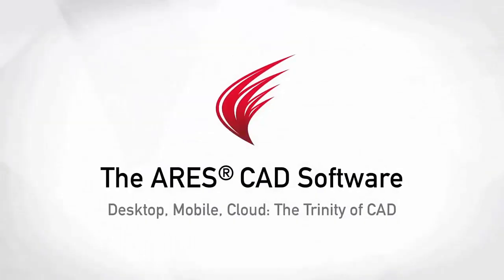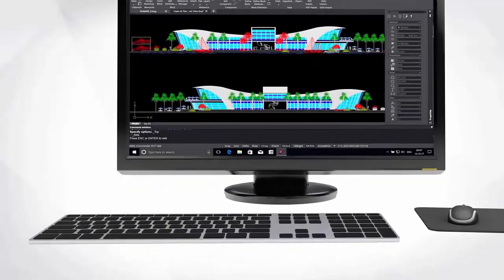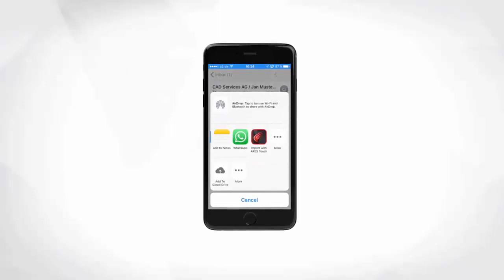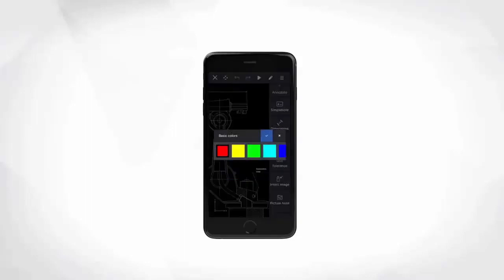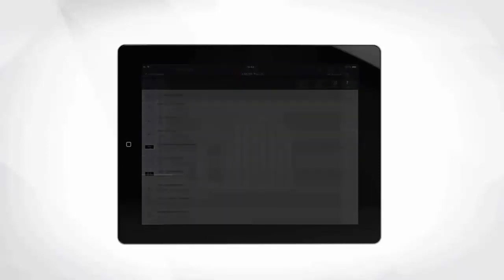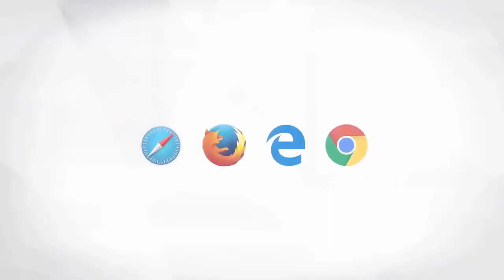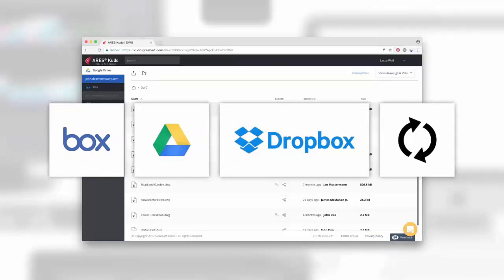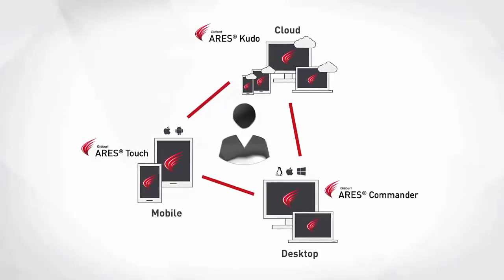The ARES® Trinity of CAD Software for DWG editing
- Much more than a cost-effective CAD Software for dwg editing, ARES Commander brings your productivity to the next level with smart productivity features and a unique concept: The Trinity of CAD™. The ARES Trinity of CAD Software combine the best of what each platform has to offer: Desktop, Mobile and Cloud are combined into a unique user experience generating high synergies across all your devices.

With the ARES Trinity of CAD Software, a same user can install ARES Commander on multiple computers and work offline as usual. He can further use ARES Touch on all his smartphone(s) and/or tablet(s) to work on the go. Finally, ARES Kudo is adding the agility of Cloud. It can be used to read and edit drawings online, without any install, but is also significantly improving the workflows between Commander and Touch by synchronizing files across devices and users.

0:00  ARES Trinity of CAD software
0:27  ARES Commander
1:20  ARES Touch
3:11  “FREESKETCH” command
3:42  Dimensioning or Enquiry tools
4:00  Key difference
4:31  “QuickModify” command
4:44  150 commands in ARES Touch
5:14  ARES Kudo
6:38  Improving collaboration in ARES Kudo
7:09  Work-flow with ARES Kudo
7:25  Buy ARES Commander